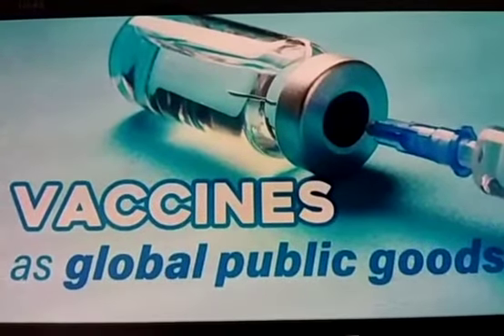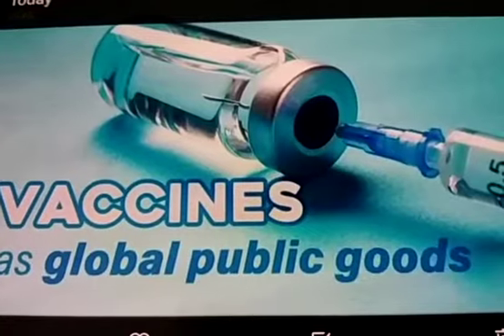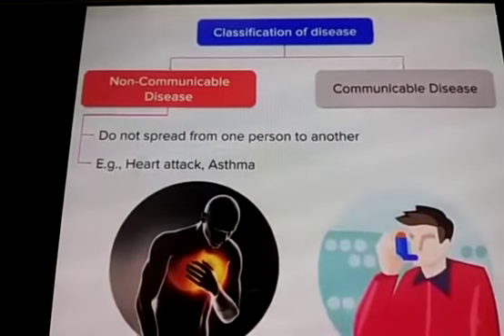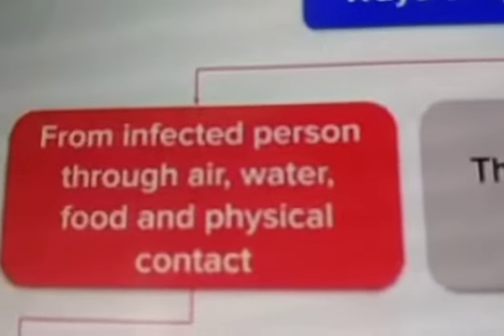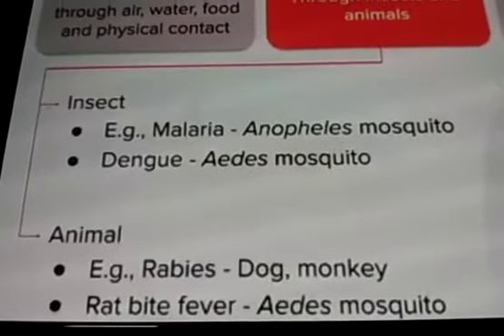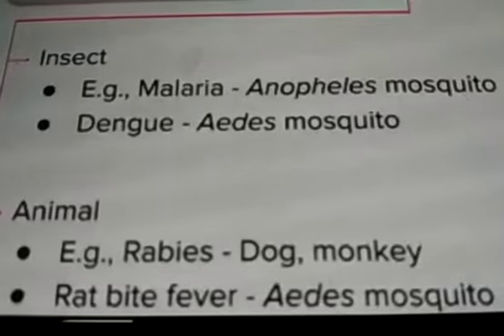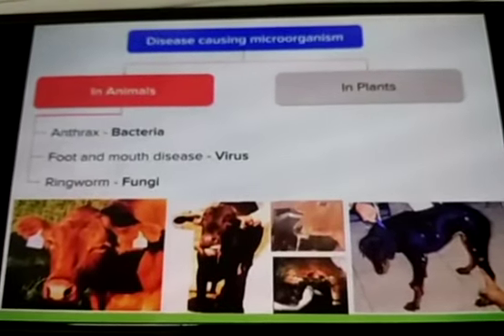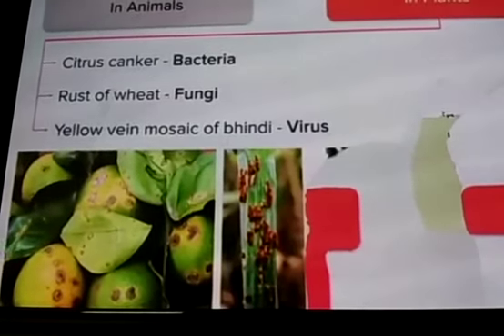STD VIII, SUBJECT - SCIENCE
TOPIC : MICROORGANISMS : FRIENDS AND FOE - PART 2